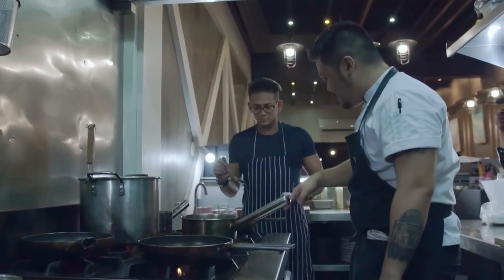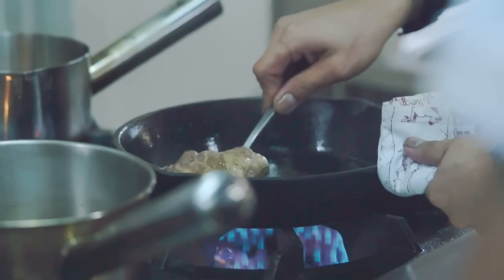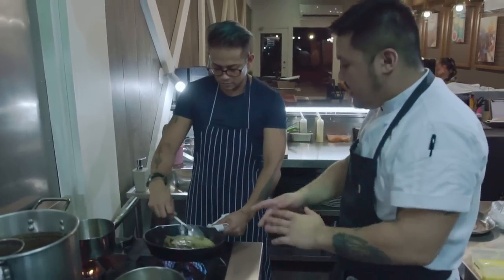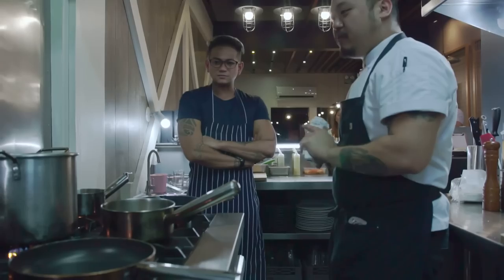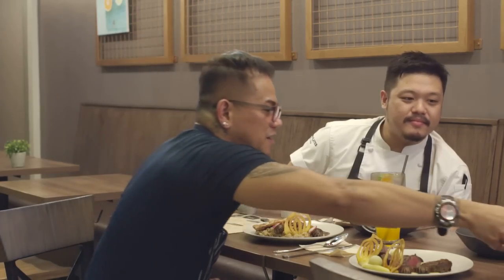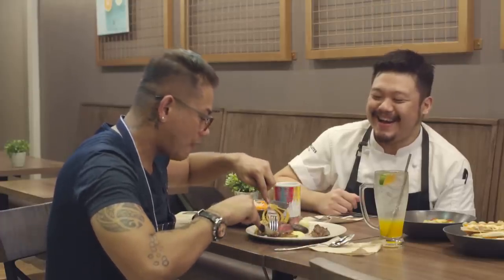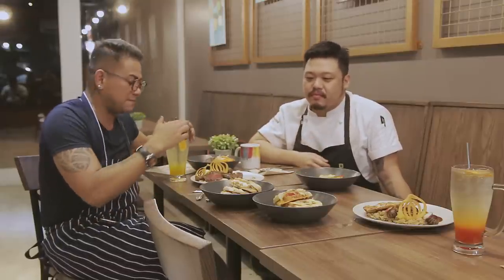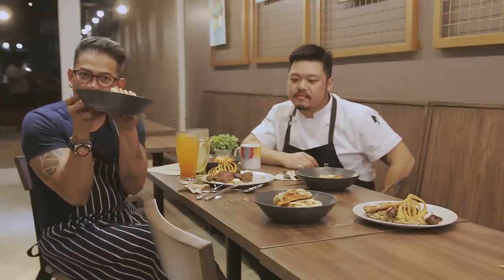Lourd Ramos X Rest in Plates II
Hello mga ka-beshie!
Here's the second part of Lourd Ramos' cooking episode with Rest in Plates!